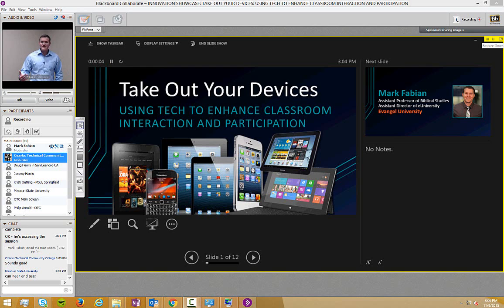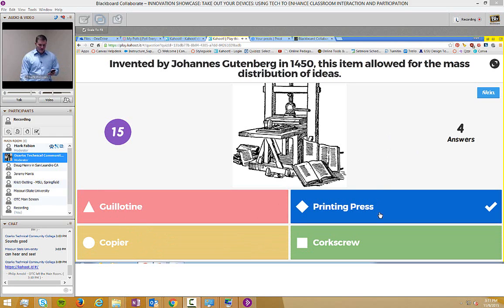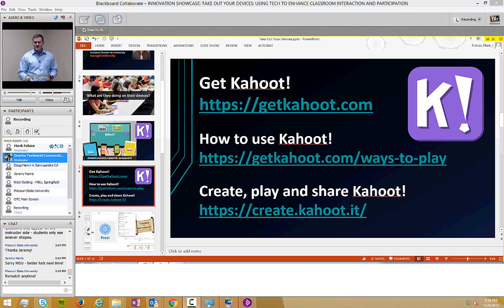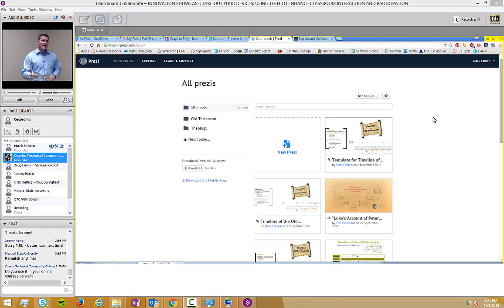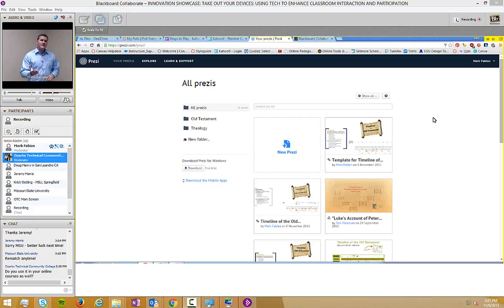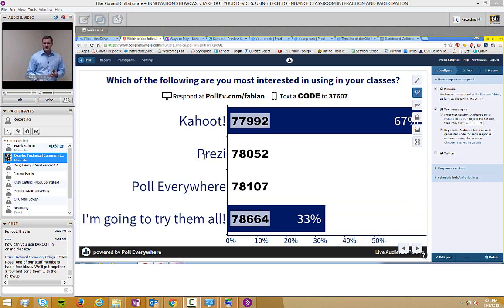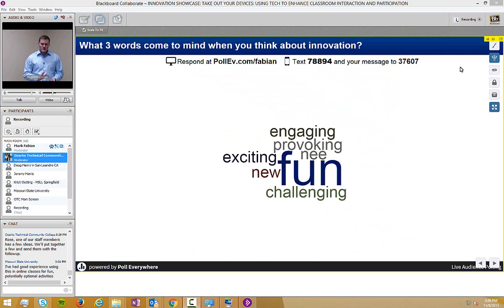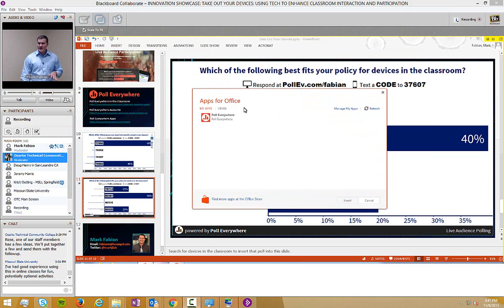Innovation Showcase - Take Out Your Devices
Are you tired of competing with text messages, status updates, and trending topics? Have your students put their devices to work! In this session, Mark Fabian will demonstrate 3 tools that he uses in his classes to enhance interaction, gather feedback, and encourage collaboration. Learn how to incorporate tools like Prezi, Polleverywhere, and Kahoot into your in-class activities, and watch your students use their devices as part of their learning.

Mark Fabian
Assistant Director of eUniversity
Evangel University